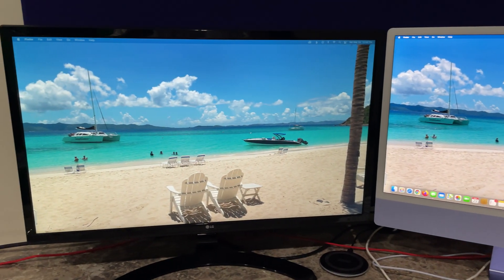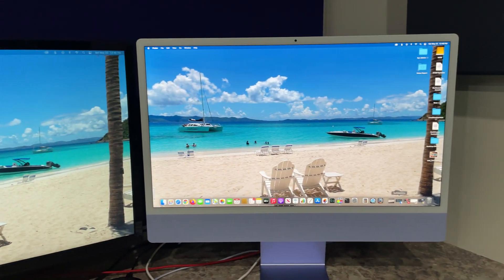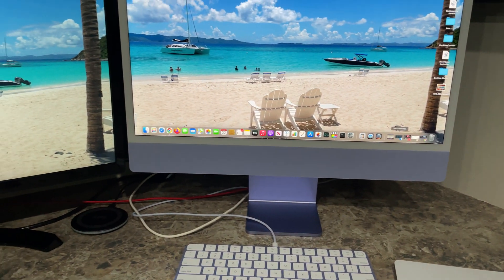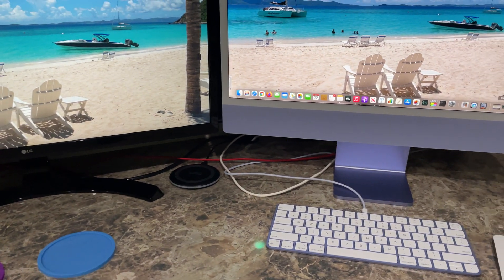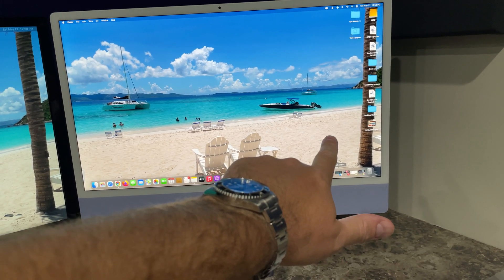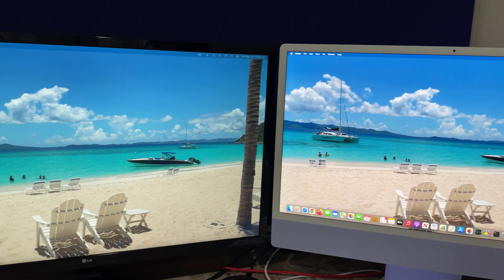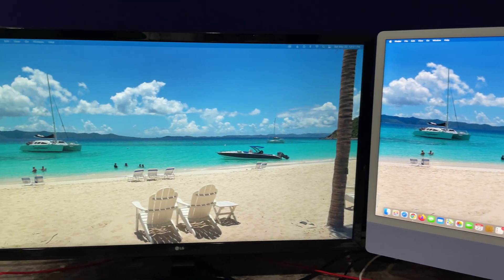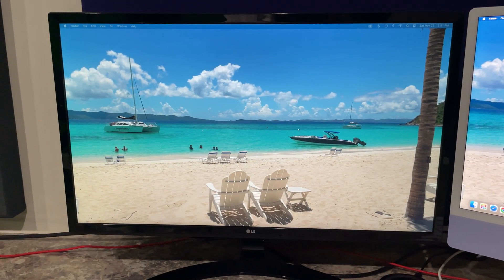How to Connect an Extra Monitor to an iMac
This is how to connect an extra monitor to an iMac. If additional desktop real estate is required, this is a simple way to do it!